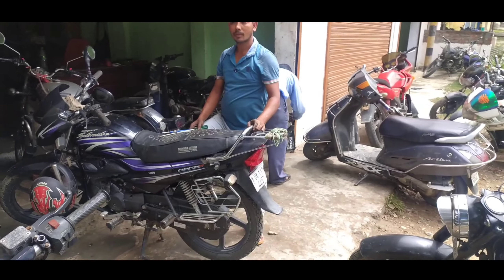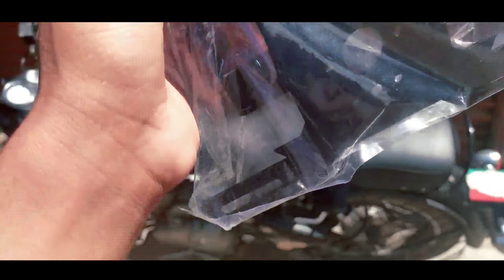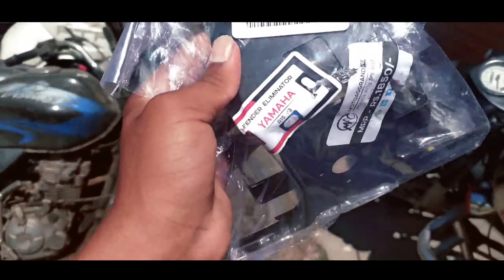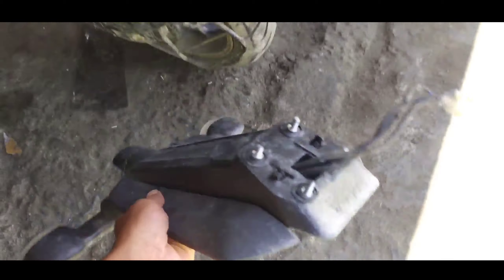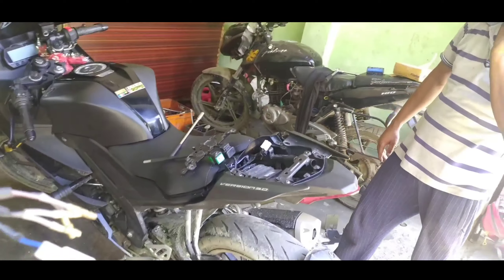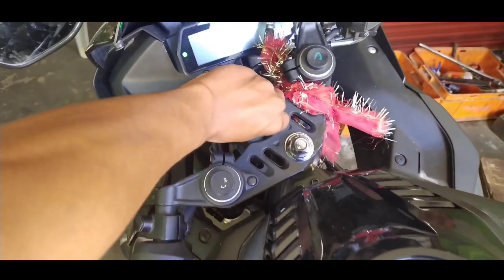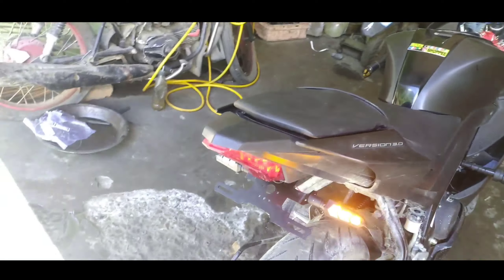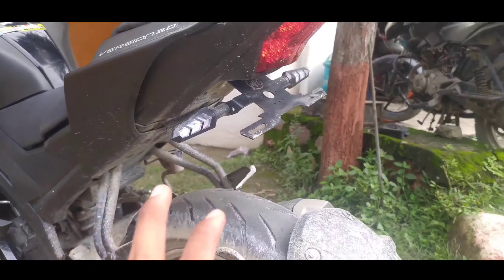Yamaha R15 V3 Modification || Tail tidy Installation with LED Indicator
In this Video I am Installing Tail Tidy on bike which is Yamaha R15 V3 BS6 2020 Model with LED Indicators. and you can buy tail tidy and indicator from Link below of amazon and flipkart.

Tail tidy

LED Indicator -

Background Music which I Use.

Always
Ride safe  and ride at your own risk